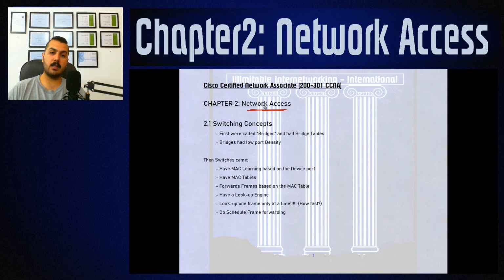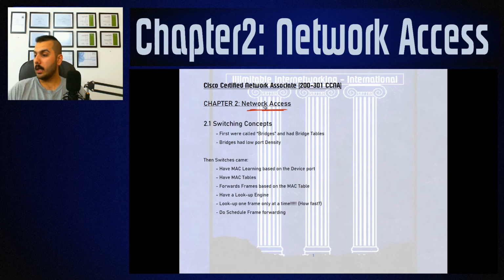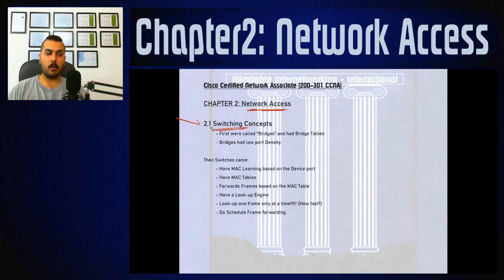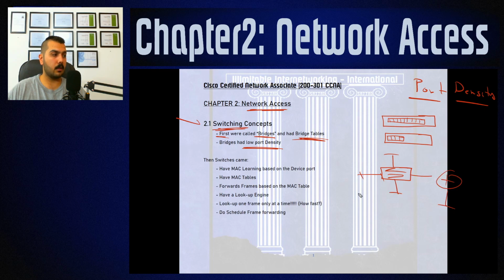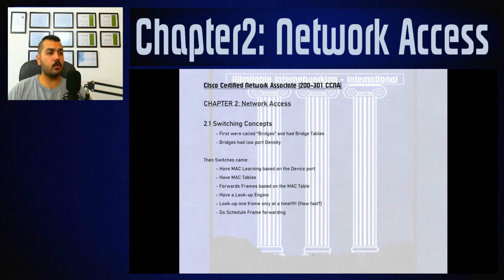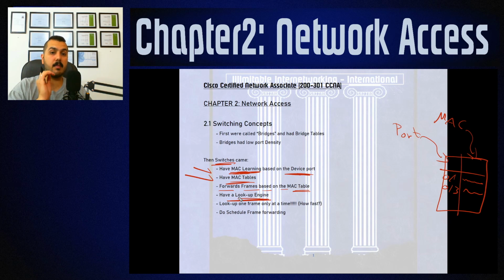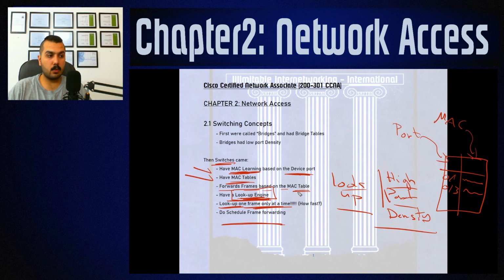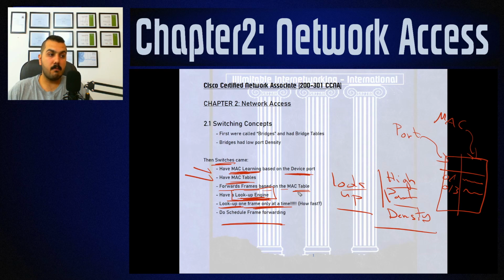21 - CCNA 200-301 - Chapter2: Network Access - The Switching Concept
Chapter2: Network Access
2.1 The Switching Concept
What is Switching, Bridging, MAC Table, MAC Learning, and MAC Aging

Facebook.com/iiinetworking
Facebook.com/groups/iiinetworking